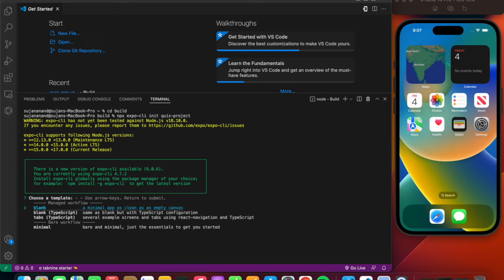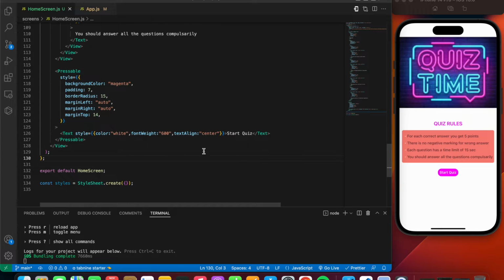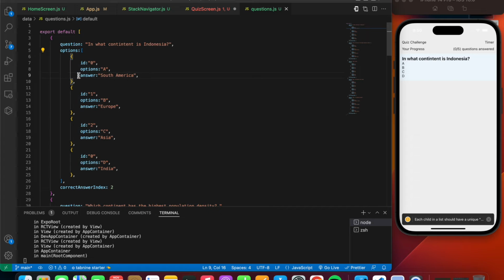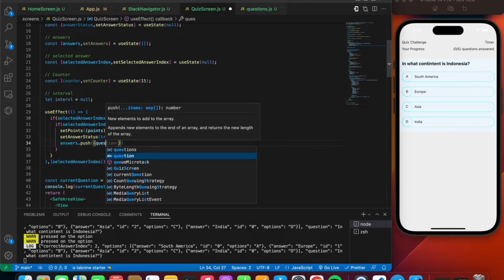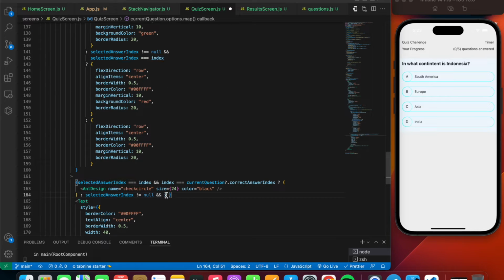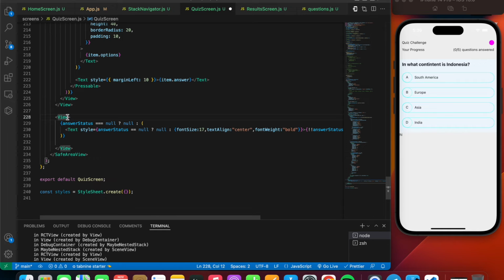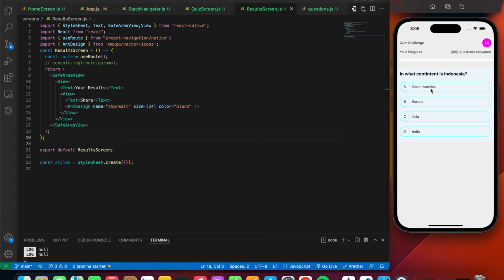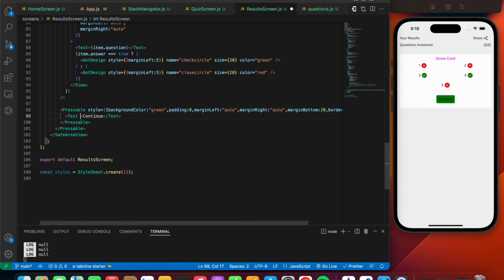🔴 Let's build a quiz app with React Native | Expo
we will build a quiz app with react native from scratch and this is going to be a lot of fun and if you find this interesting please smash the like button for me 💯 ,also consider subscribing!!

This is just the demo sit back and relax!